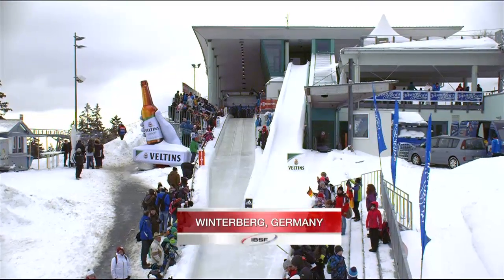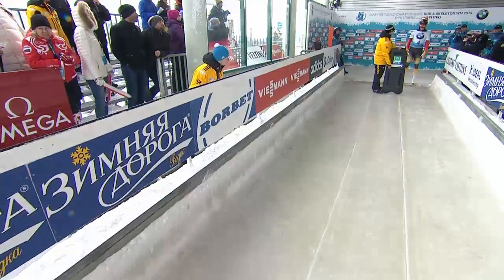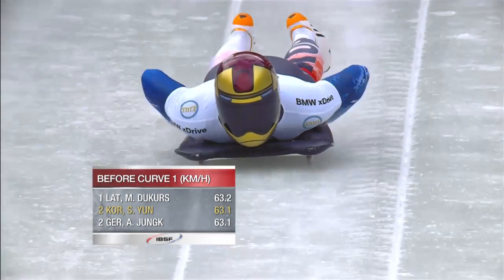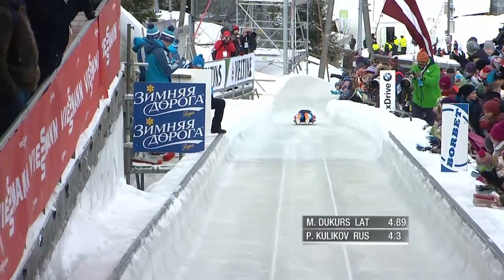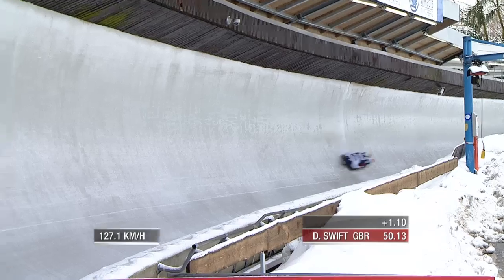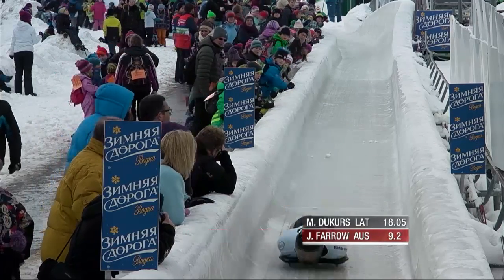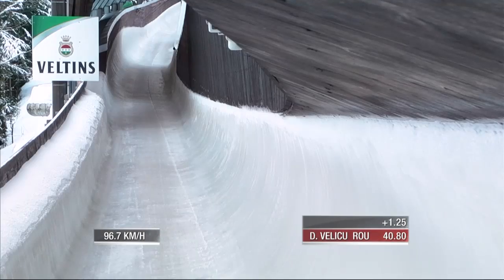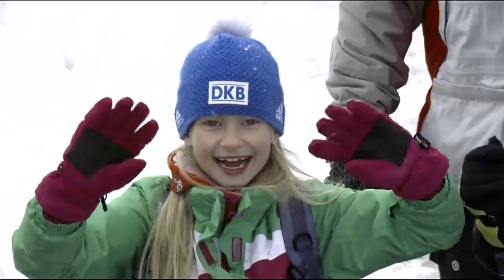Winterberg | Men's Skeleton Heat 1 World Championships 2015 | FIBT Official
As the post-Olympic winter season draws to a close, the Winterberg Hochsauerland bobsleigh track, which was built in 1977 and is the second youngest of the four German artificial tracks, is set to host the season climax for International Bob & Skeleton Federation (FIBT) athletes.

This is the official YouTube channel of the International Bobsleigh and Skeleton Federation, home of the sports of bobsleigh and skeleton. Here you can view live streaming of the World Cup tour and World Championships for the 2014/2015 season in the following events: 2 Man Bobsleigh, 4 Man Bobsleigh, Woman Bobsleigh, Man Skeleton and Woman Skeleton. This channel contains highlights, interviews, stories of athletes.